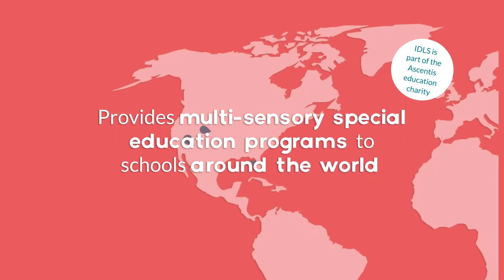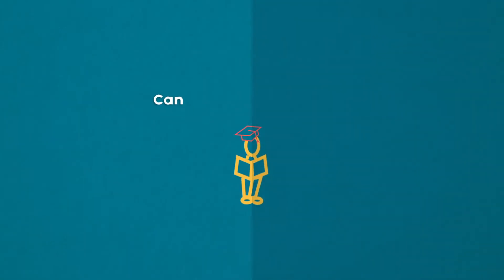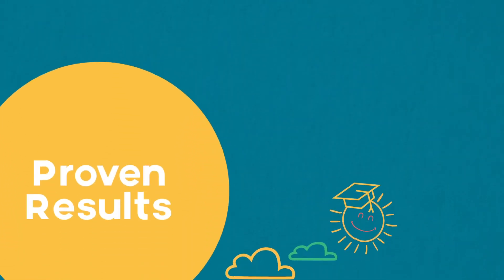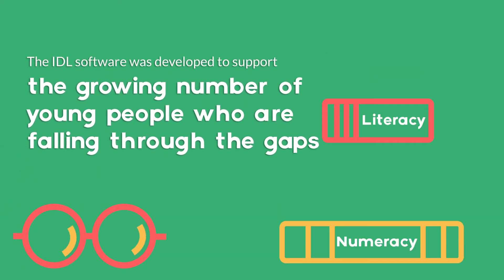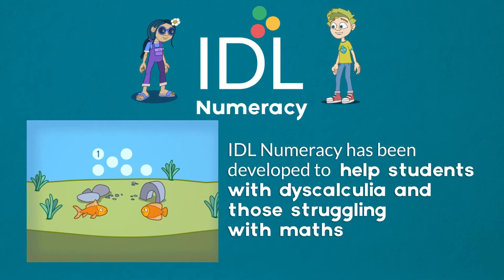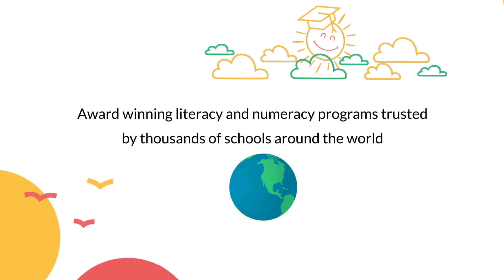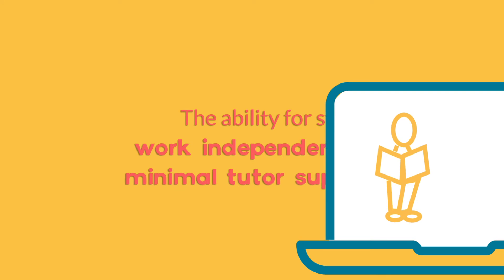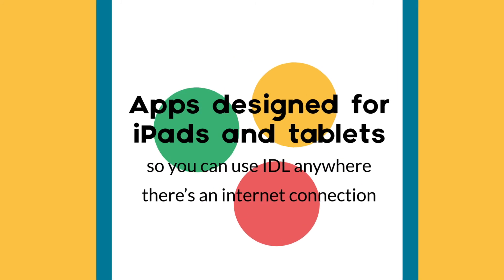Introduction to IDL and Our Software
Learn more about IDL and how our products support learners with special education needs.